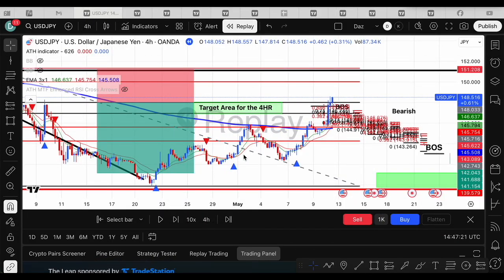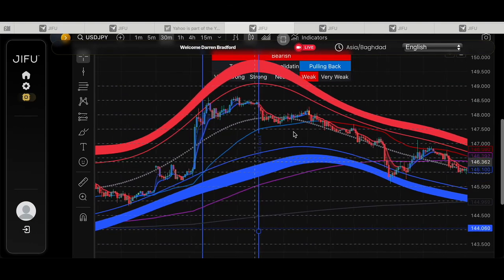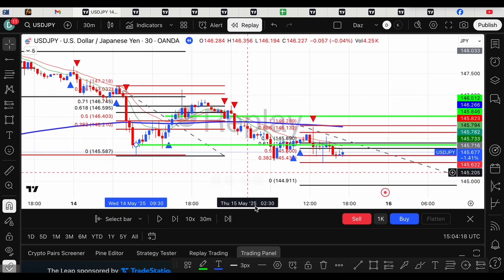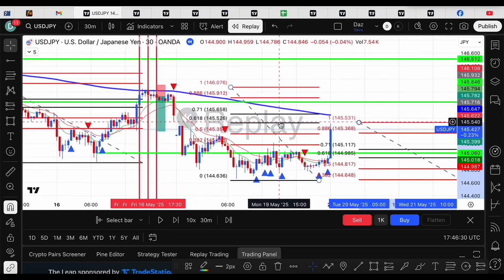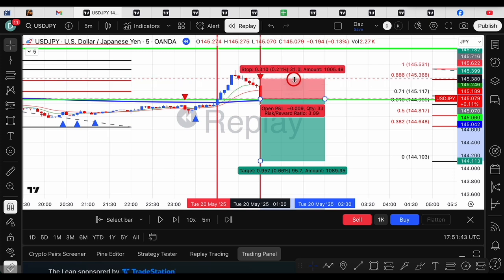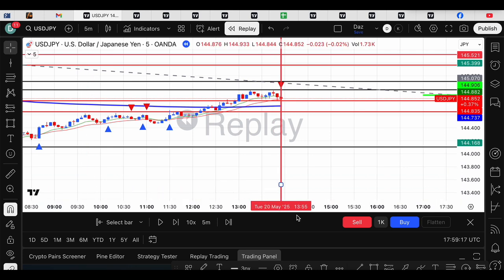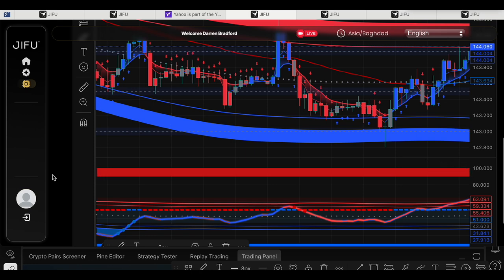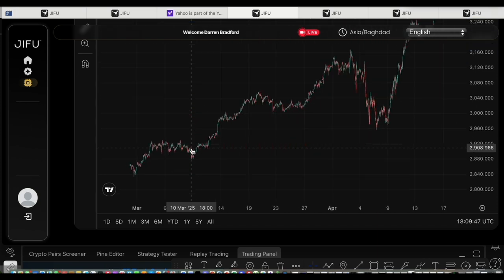Sniper Pro using the 0 71 FIBS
Here’s a clear, step-by-step version of the trading process that aligns 4H Highs/Lows, Sniper Pro, and TradingView, with logic for confirmation and structured rules:

🔁 4H Highs/Lows Key Zone Strategy (With Sniper Pro & TradingView)

Focused on identifying pullbacks after BOS (Break of Structure) into a key area, confirming with Sniper Pro, and executing on 5M with ATH candle confirmation.

✅ PRE-CONDITIONS:
   •   You’re tracking the 4H highs/lows.
   •   Price is near or pulling back into a key area (support/resistance or demand/supply zone).
   •   There has been a BOS (Break of Structure) and now you’re watching for a pullback entry.

🚨 STEP 1: Confirm Pullback Setup

On TradingView (30M):
   •   🔍 Is price pulling back in line with trend (riding it)?
→ Yes: Proceed
→ No: ❌ No trade

On Sniper Pro (30M):
   •   🎯 Has price touched the outer band?
→ Yes: Proceed to Step 2
→ No: ❌ No trade — Set alarm for outer B band touch

🔍 STEP 2: Drop to Lower Timeframe (5M)

On TradingView + Sniper Pro:
   •   Align both charts on 5M timeframe.
   •   Watch for confirmation pattern (ATH candle)

⏰ STEP 3: ATH Candle Setup (5M)

Set an Alarm for an ATH Candle on 5M.

On TradingView:
   •   📊 Is there an ATH candle (engulfing or clear price action signal)?
→ No: ❌ No trade
→ Yes: Move to Step 4

🎯 STEP 4: Final Confluence Check
   •   Align Sniper Pro and TradingView charts.
   •   🎨 Are all colors aligned (indicating confirmation across both tools)?
→ No: ❌ No trade
→ Yes: ✅ Enter on close of ATH candle

🧠 Summary Flow:
 1. Identify key area + BOS on 4H
 2. Check 30M trend + outer band touch
 3. Drop to 5M, set alarm for ATH
 4. ATH candle forms? Check color alignment
 5. All confluences match? Enter on candle close